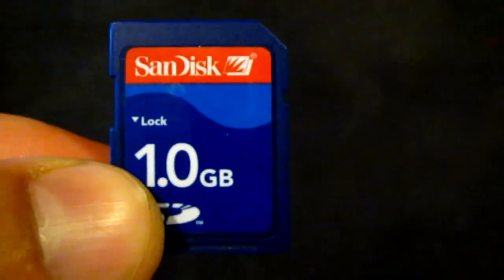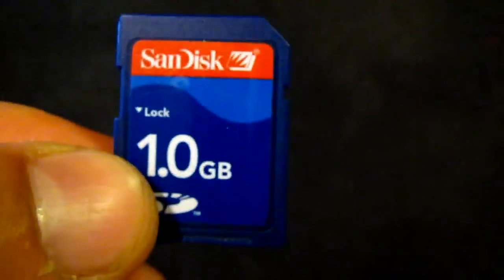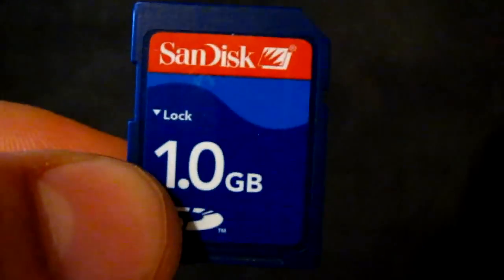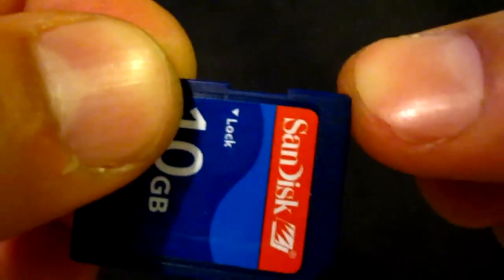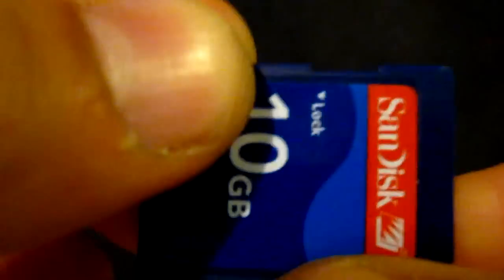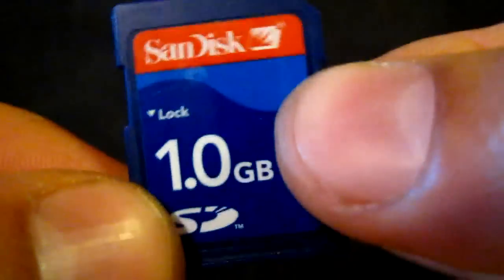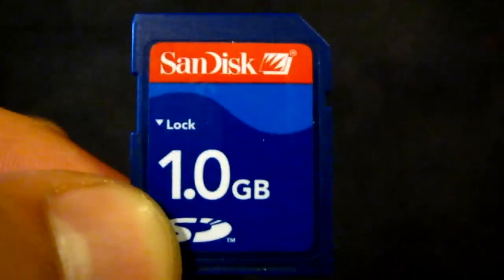How to repair broken lock on SD cards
How to fix broken locked SD card